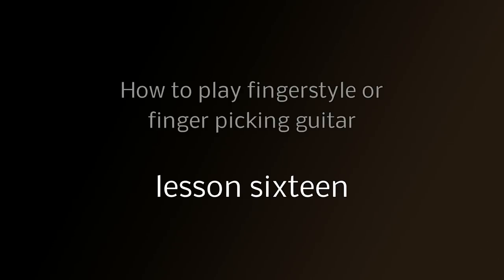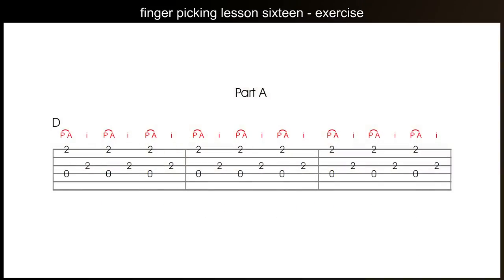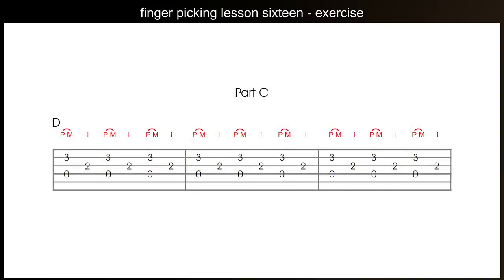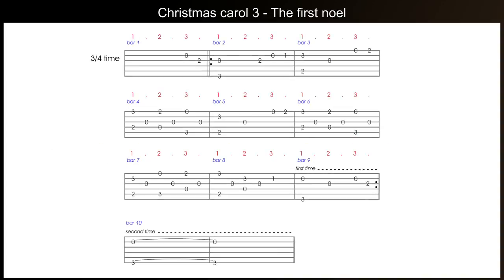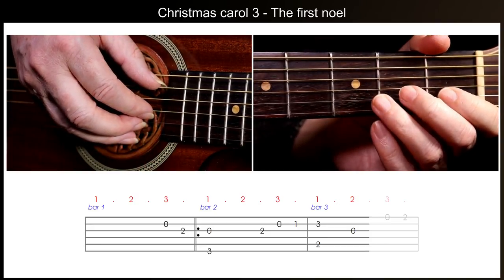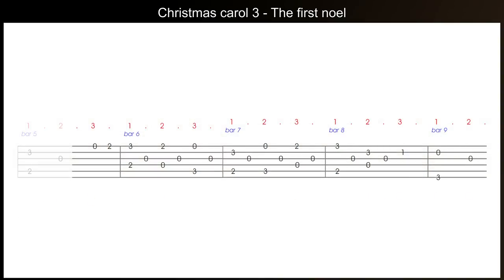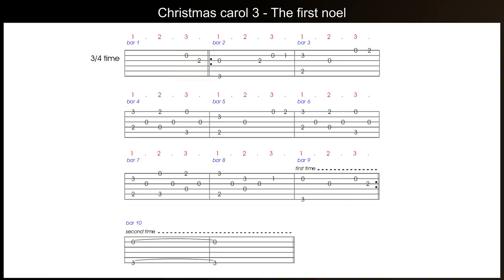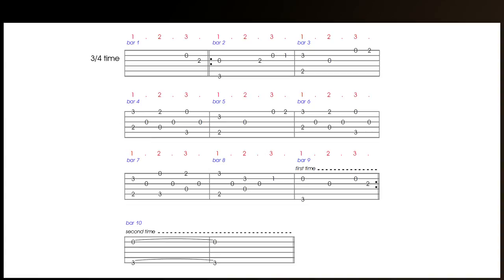Guitar lesson 16, how to play The first noel fingerpicking style (Christmas carols)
Guitar lesson 16 of the GCH Guitar Academy fingerstyle or finger picking guitar course, how to play the Christmas carol The first noel using pinching which is a fingerstyle method.

This is the third of the Christmas carol lessons I will be uploading over a 3 week period.  This week we are learning the Christmas carol The first noel and this is the last of the Christmas carols for guitar in fingerpicking or fingerstyle for this year.

This fingerstyle guitar lesson is part of a guitar course that teaches you how to play the guitar finger picking style, and whilst fingerstyle is most used with acoustic guitar lessons you can also use this style of play with electric guitar.  Hopefully if you watch each of the guitar lessons in this course and practice what you are learning you will become an accomplished guitarist.

You can find the other guitar lessons in the course here;

00:00     introduction
01:27     exercise
12:09     how to play The first noel
30:35     The first noel being played
31:15     closing comments
32:22     3/4 time metronome beats at 60 bpm